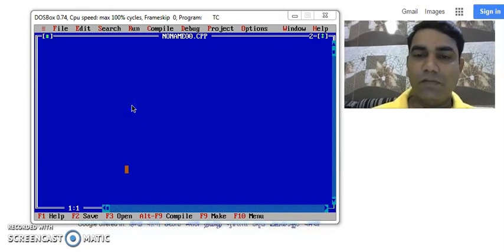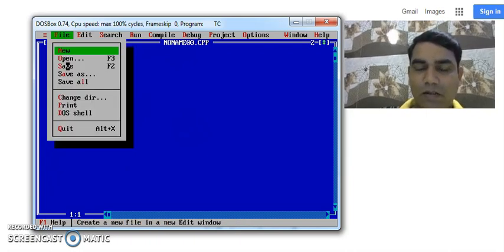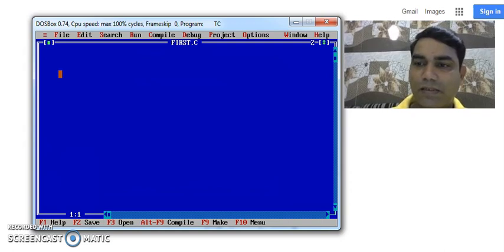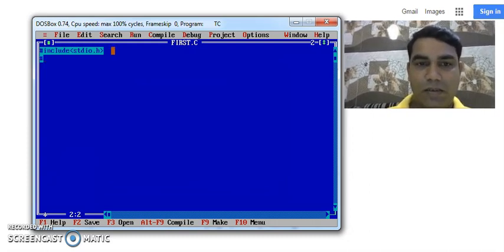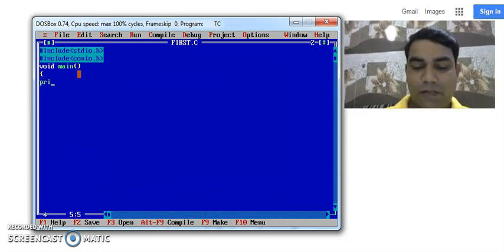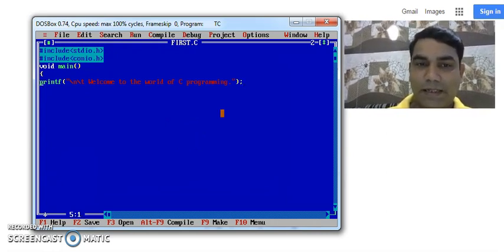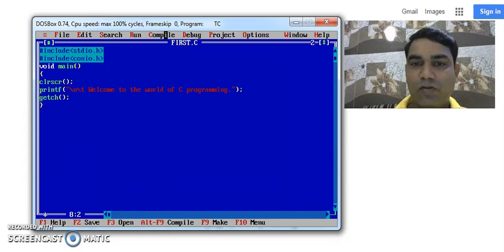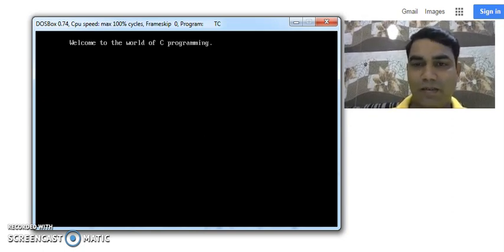How to compile and run C program